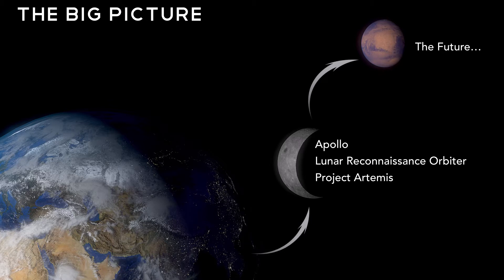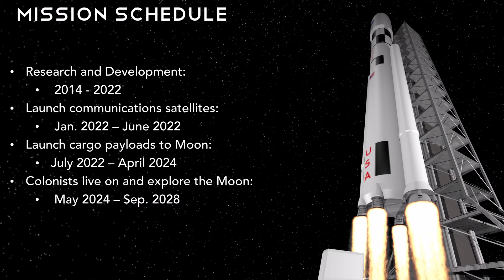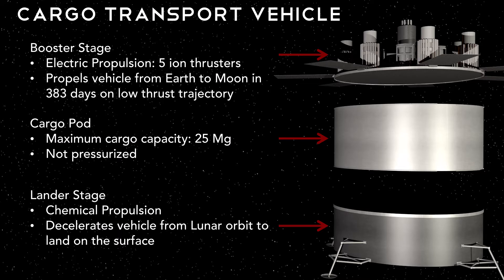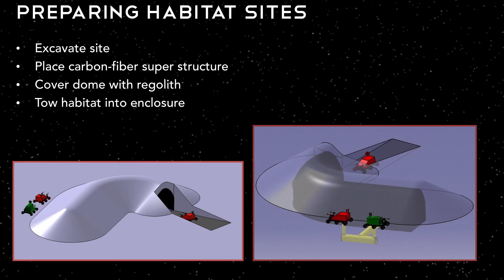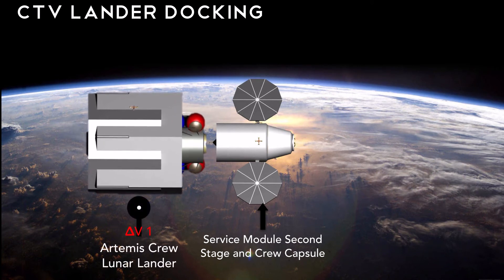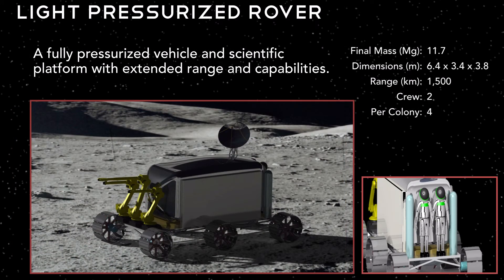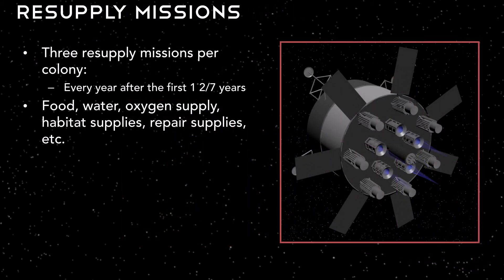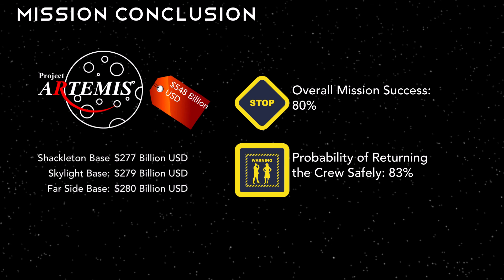Project Artemis Final Presentation (Purdue AAE 450 Spacecraft Design)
This is a voice recording of our final presentation given on April 17, 2014 to NASA and the general public.